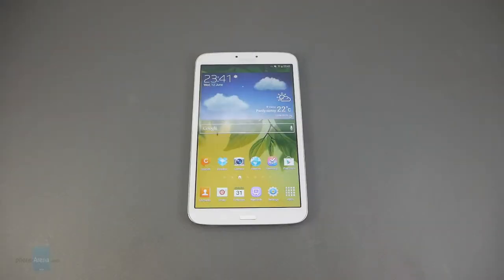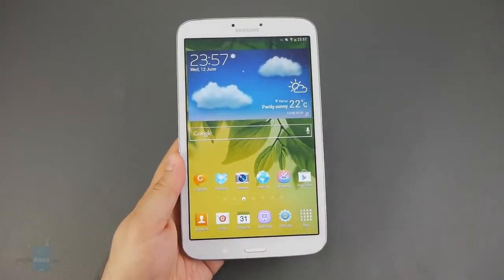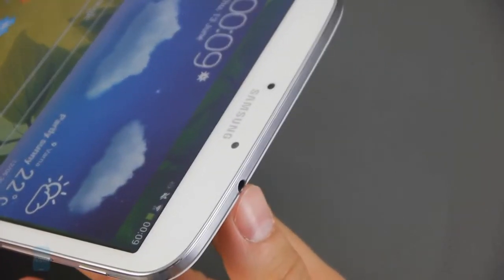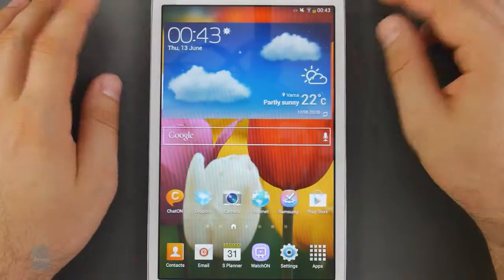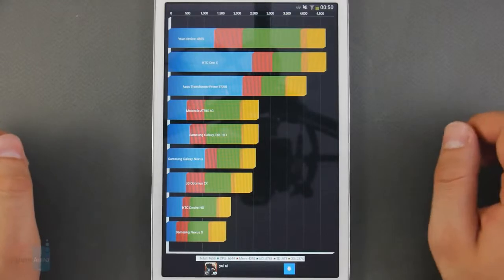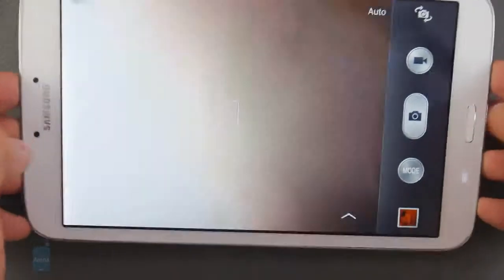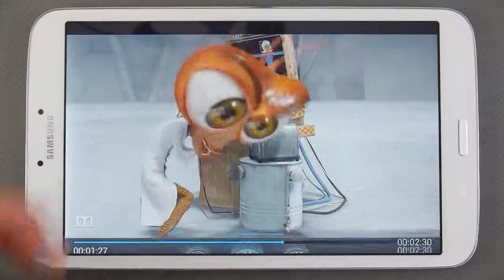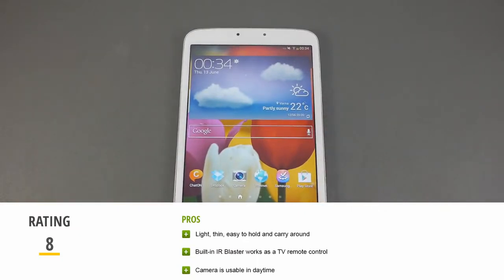Samsung Galaxy Tab 3 8inch Review